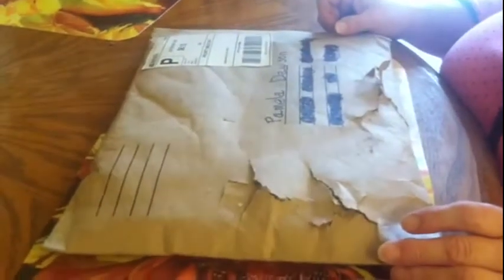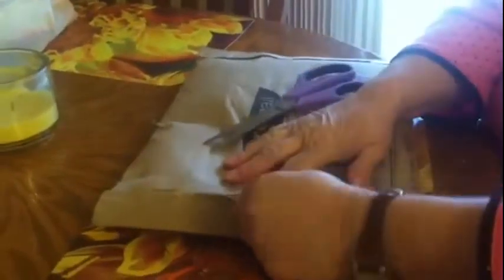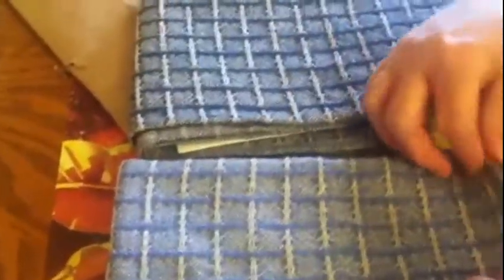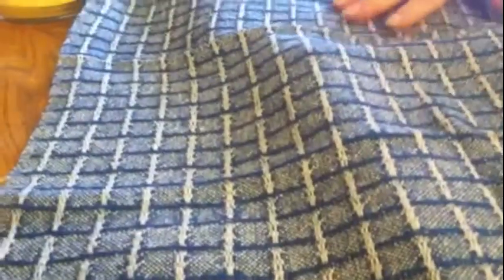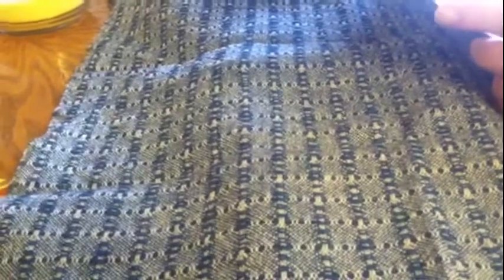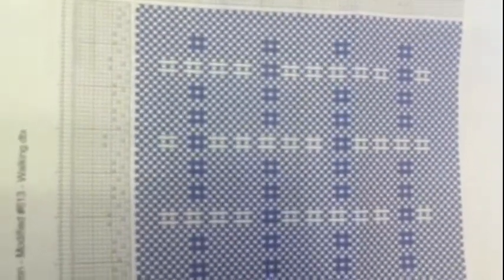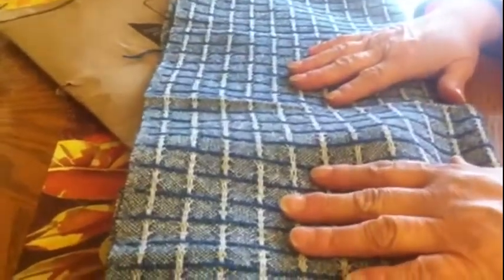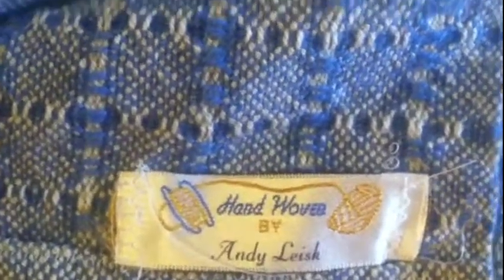HAND WOVEN SURPRISE FROM CURMUDGEON66 GAW!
My camera does not do justice to these beautiful dish towels! You can go to Andy's channel and watch him weave these masterpieces. Andy and Judi cook and travel to some very interesting places!